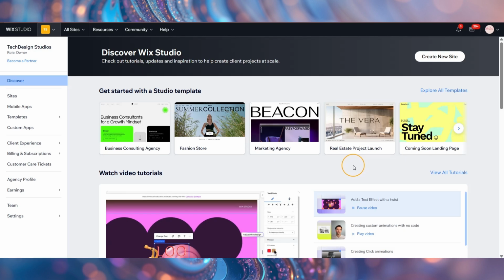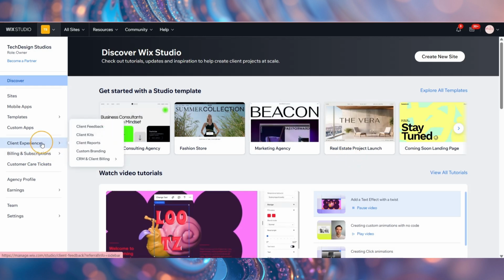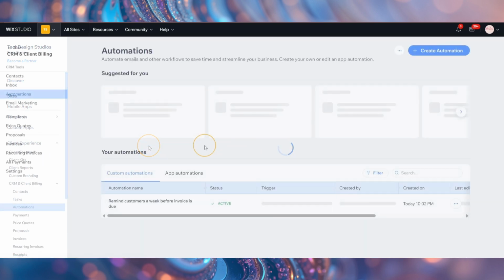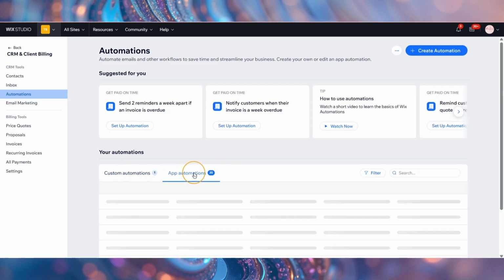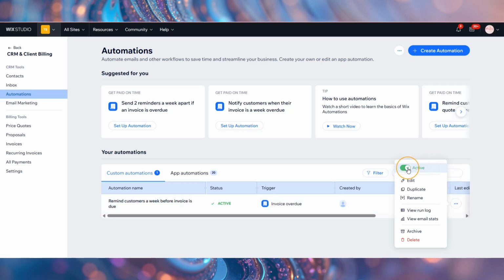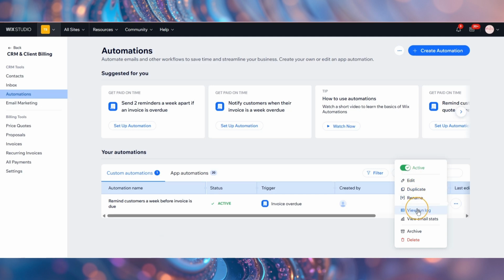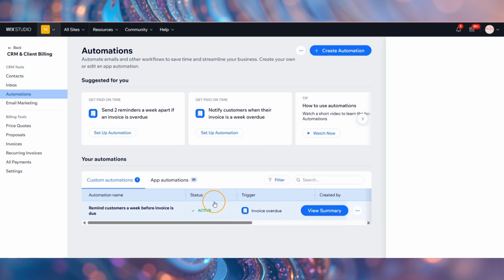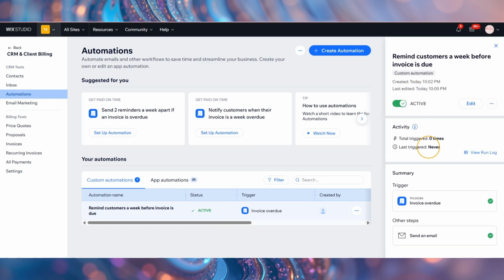Wix Studio: Managing Automations on the Workspace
Take full control of your agency's efficiency! This quick guide will show you how to manage automations on the Wis Studio workspace so you can keep your automated workflows organized and running smoothly.